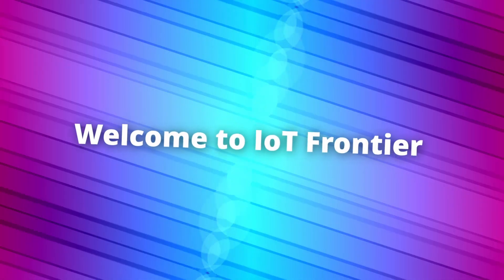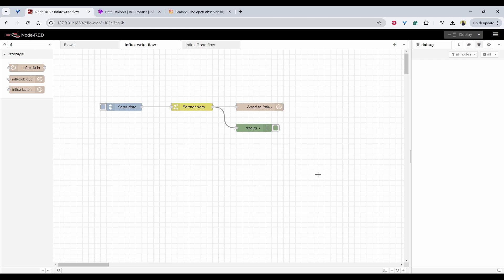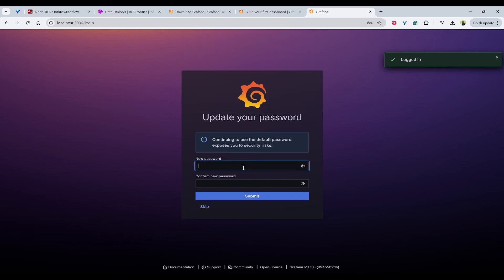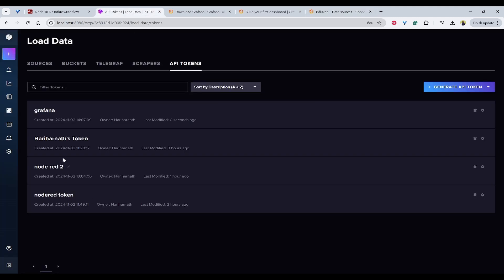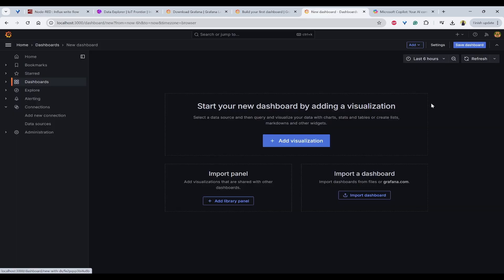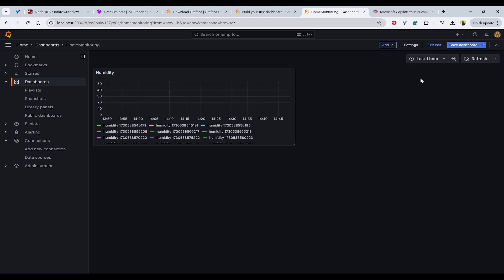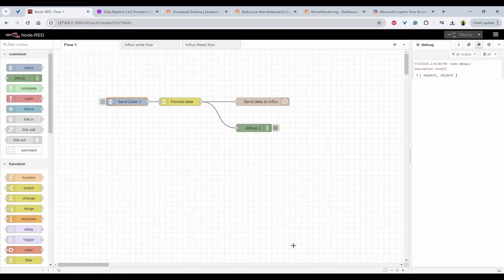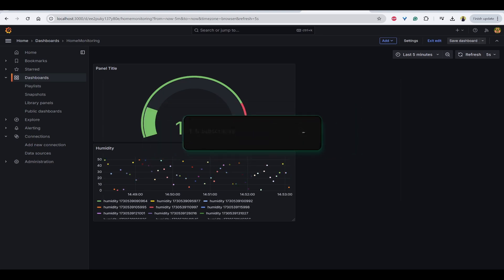Connect Node-RED with InfluxDB and Grafana dashboards: EASY Guide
In this tutorial, you'll learn how to visualize data from InfluxDB using Node-RED Programming.
Follow our step-by-step guide to set up Grafana, connect it with InfluxDB, and create stunning dashboards to monitor your IoT data

You can visualize temperature and humidity values using line charts and gauges in Grafana.

0:00 Introduction
0:25 Recap
1:27 Prepare the Environment
1:35 Download and Install Grafana
2:26 Setup Grafana
4:39 Prepare to send data from Node-red
5:17 Create dashboard in Grafana
9:29 Conclusion